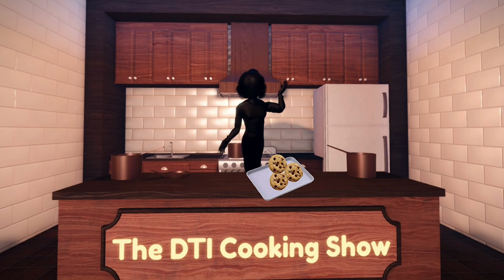*FUNNY* COOKING WITH AGAMEMNON EPISODE 1 🖤 || LANA COOKIES 🍪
Welcome to our Dress to Impress: Cooking Edition show! 🍳✨ In this episode, we’re bringing you a friendly yet fierce baking showdown as I whip up my famous Lana cookies 🍪 and Agmemenin shows off their baking magic! Who will impress the most with their baking skills? Watch as we mix, bake, and style our creations to perfection!

If you love fun cooking challenges, unique recipes, and mouthwatering desserts, this is the video for you. 👇

Feel free to tweak the tags or description if you want to add more personal touches or specific details! 😊